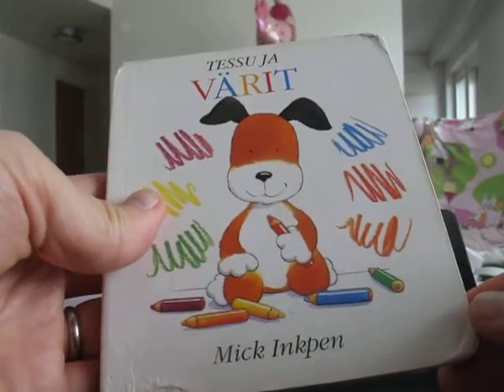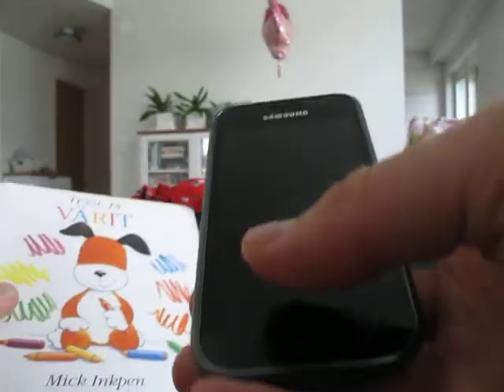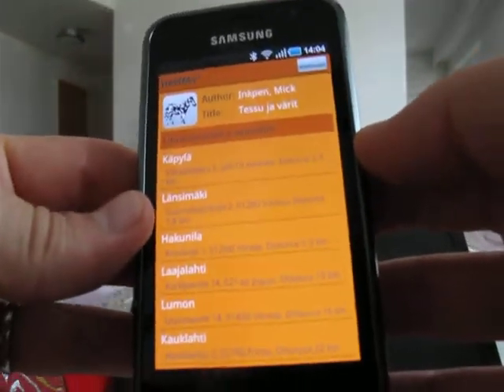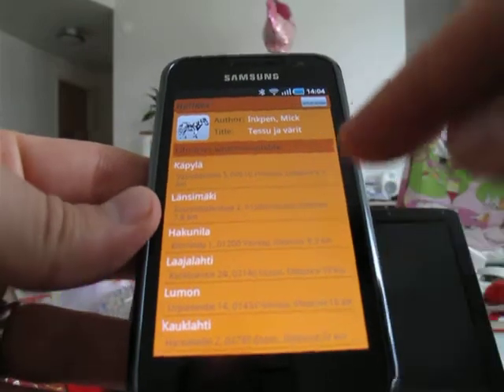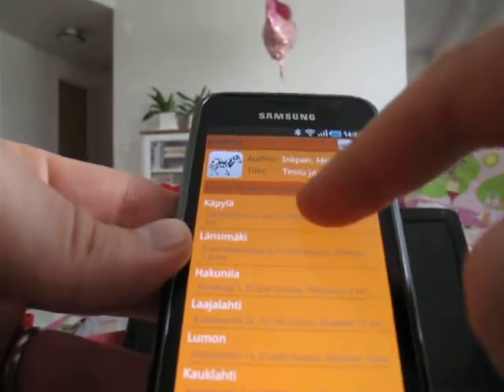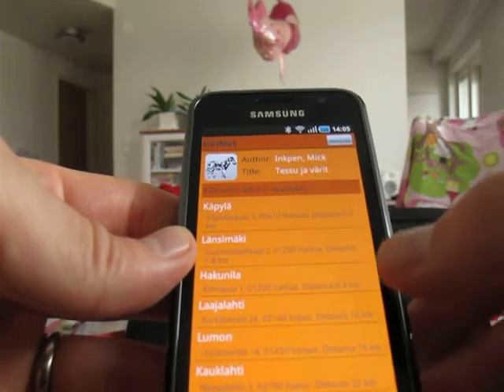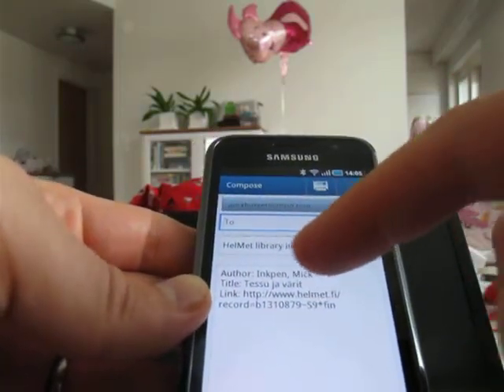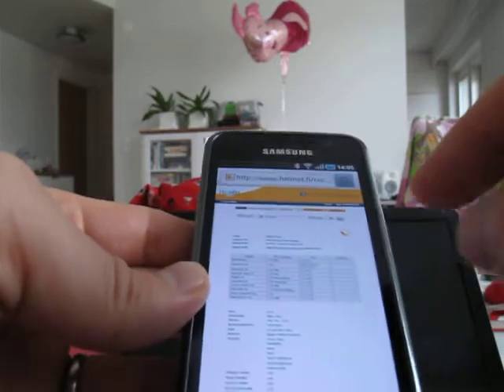HelMet Library Scanner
HelMet Library Scanner is my entry to Open Data Challenge competition.

It's a barcode reader, which shows library info about books and CDs. It will show author, name and which libraries has it currently available for borrowing.